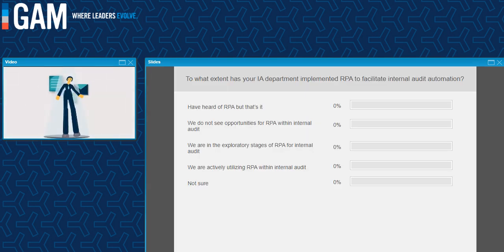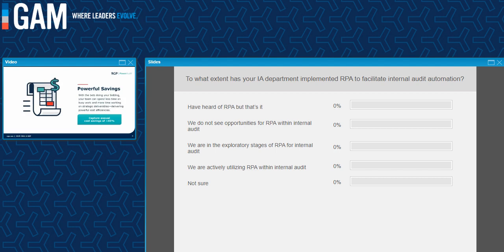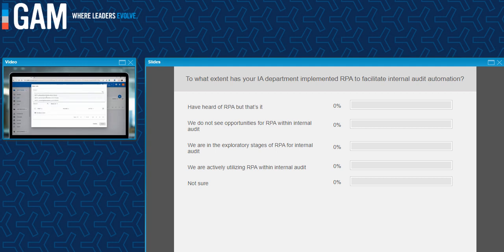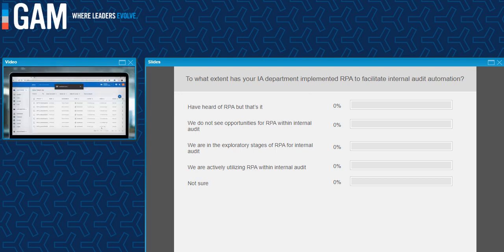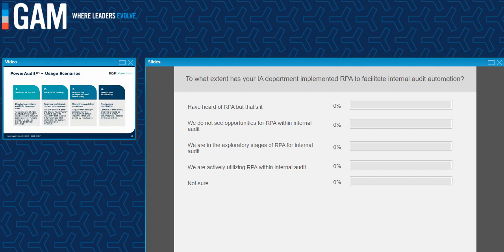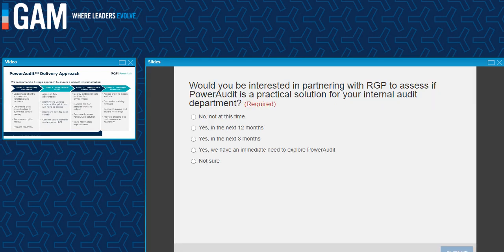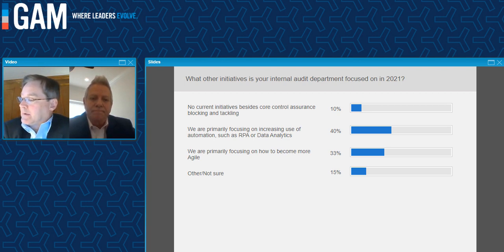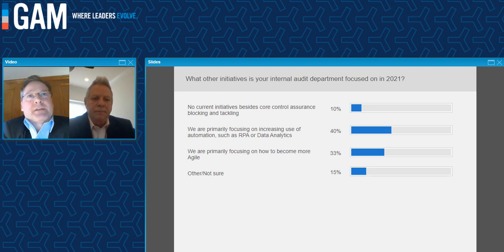GAM 2021 PowerAudit – An Introduction to RGP’s RPA Control Assurance Framework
RGP is proud to attend this year as a silver sponsor. 2021 GAM, Internal Audit Recharged: Ready. Relevant. Resilient., is an national industry leading conference supporting the professional growth and development of emerging and seasoned internal audit leaders through education, strategic insight, peer-to-peer engagement, and takeaways for positive outcomes. Don’t miss RGP’s break out session on how the PowerAudit tool gives audit teams superhuman capabilities, harnessing the power of bots, the cloud, and a standardized framework to decrease costs, eliminate errors and reduce risk.